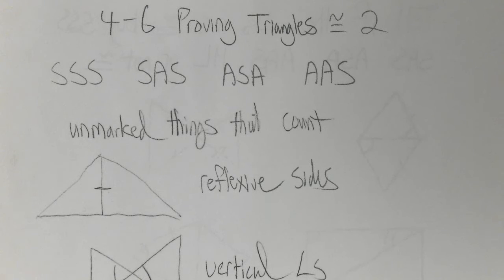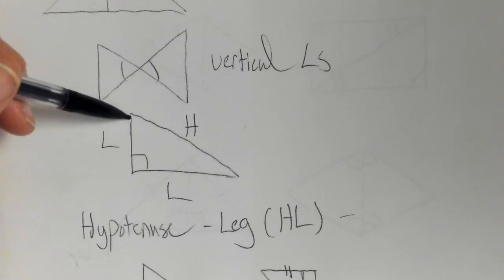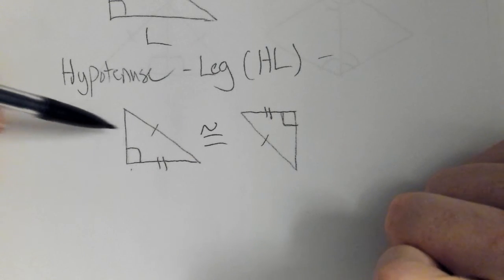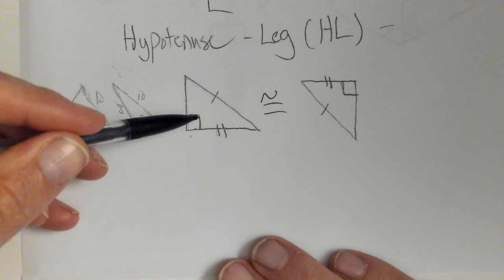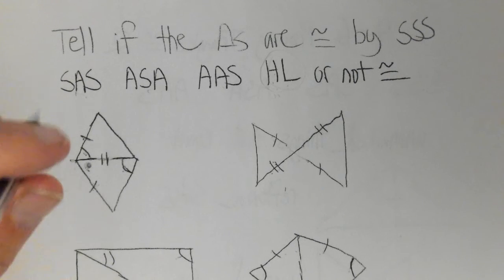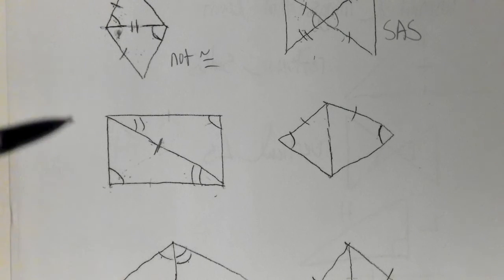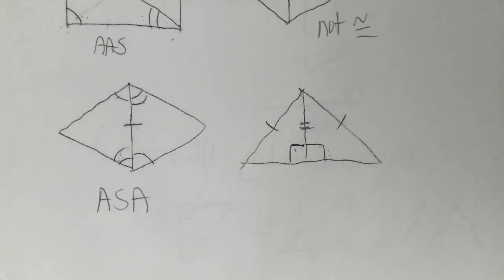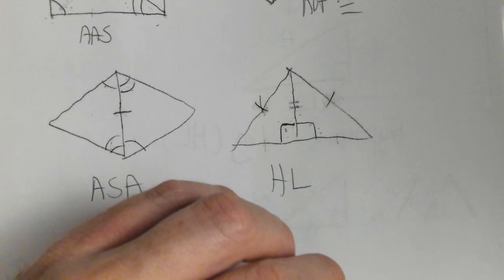Lesson 4-6 Geo